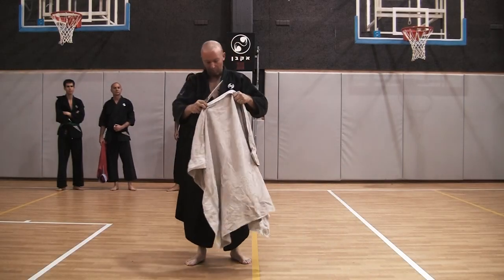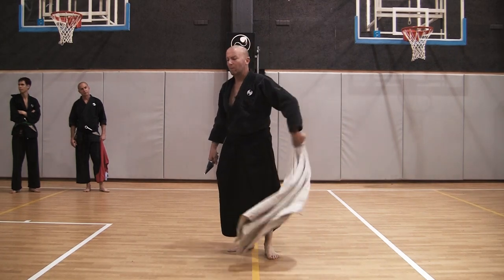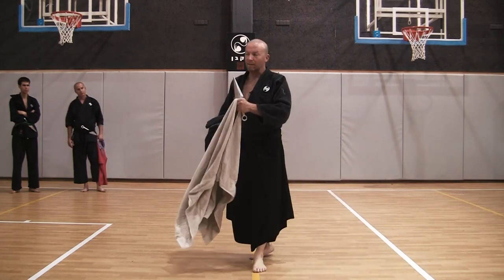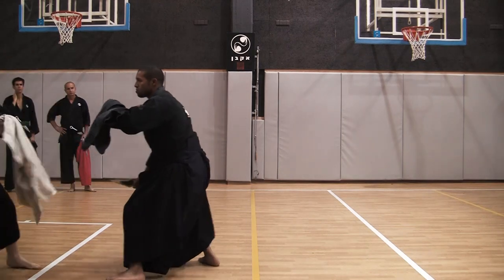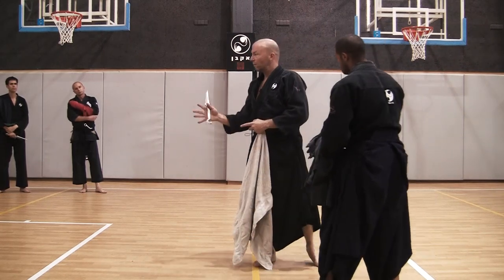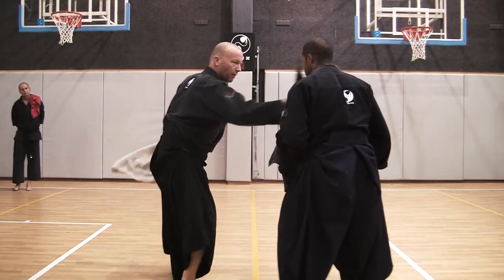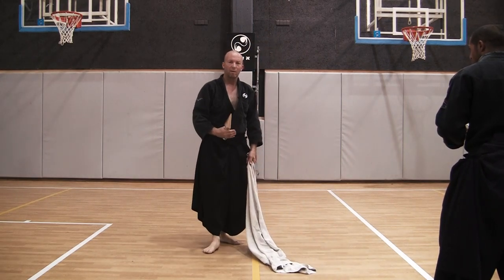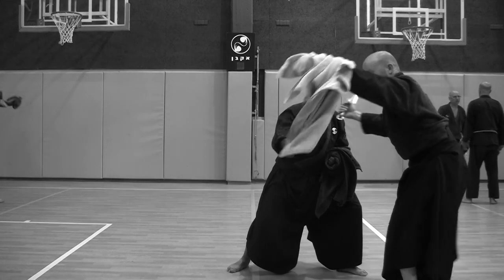Knife self defense - How to use a Cape, Jacket, towel or a scarf against armed attack - AKBAN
These techniques form a small tutorial of ancient techniques using a cape in HEMA. They are a part of the comprehensive weapon seminar in Sukkot 2014 in AKBAN Honbu dojo.
Yossi Sheriff, the AKBAN academy founder explains the basics of using a cape, scarf, coat or a Jacket against a knife attacks.